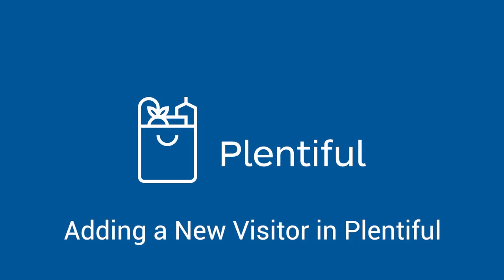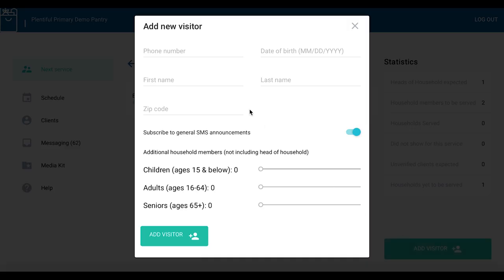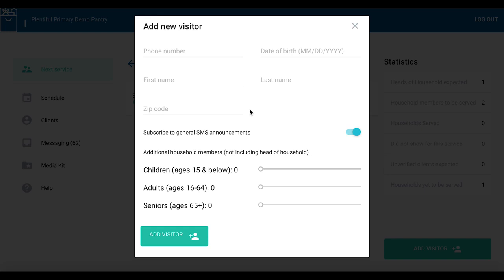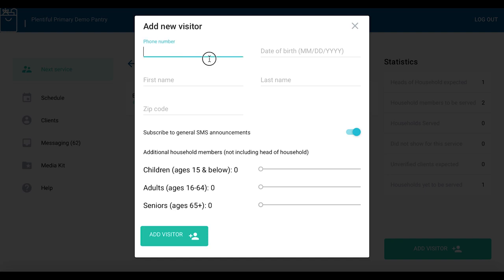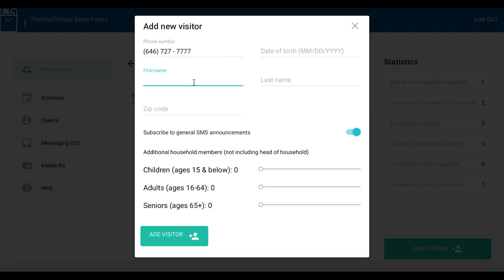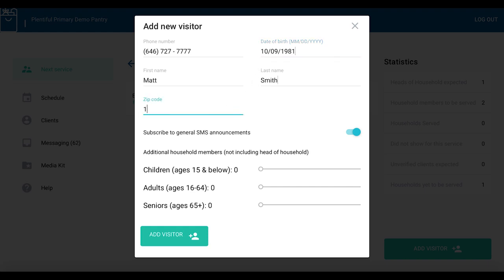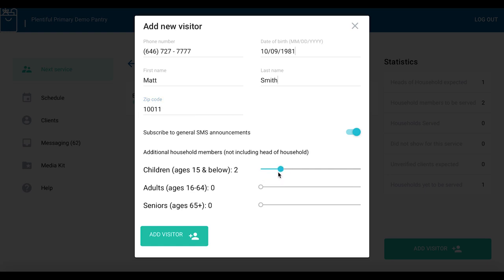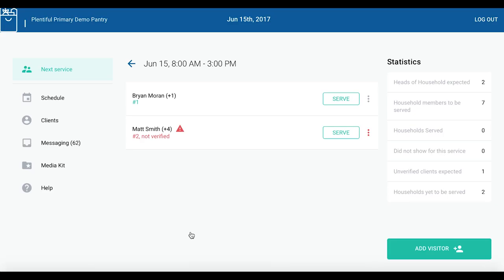Adding a New Visitor in Plentiful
How To Add a New Visitor in Plentiful